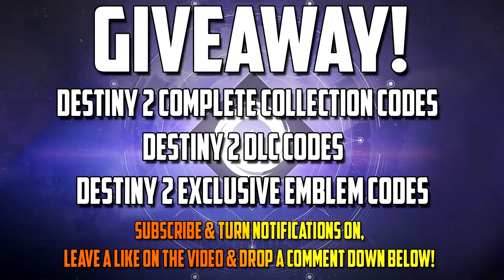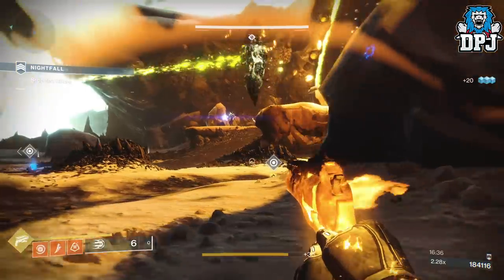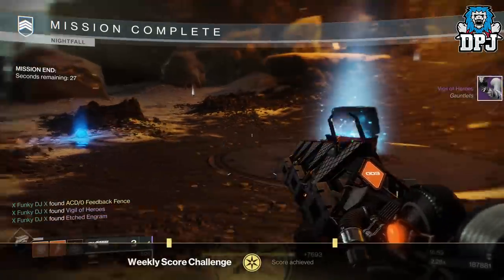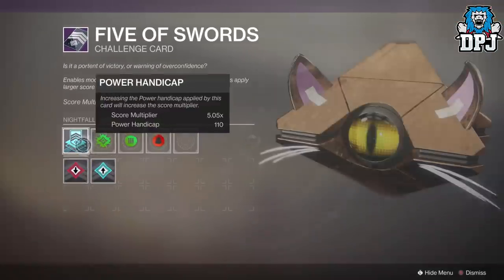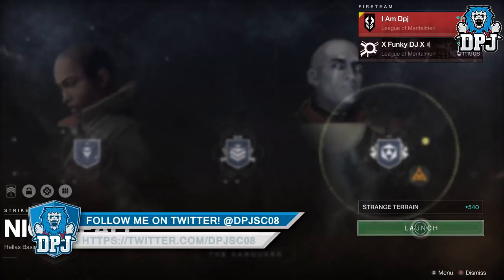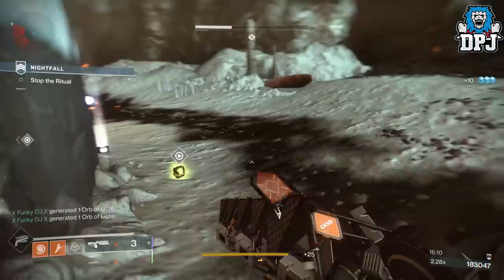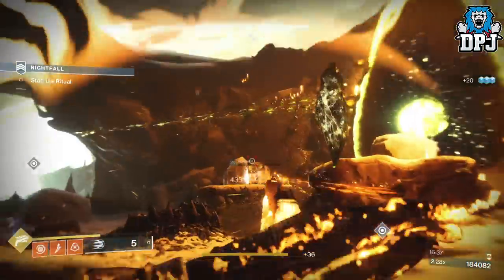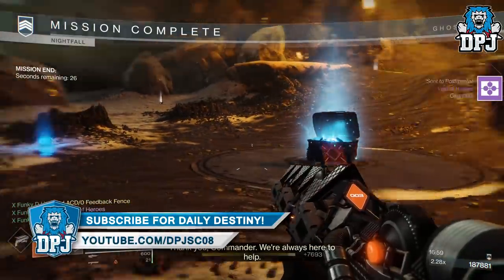Destiny 2 - EASY POWERFUL LOOT REWARDS EXPLOIT - 100k Nightfall Challenge Glitch Black Armory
A Destiny 2 Black Armory glitch to make the 100k Nightfall super easy!! Use this while you can!!